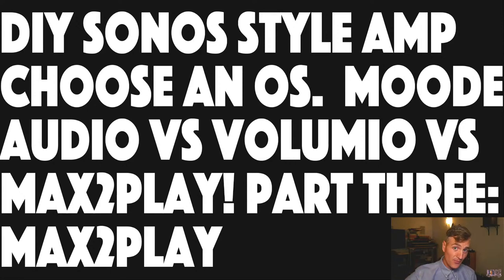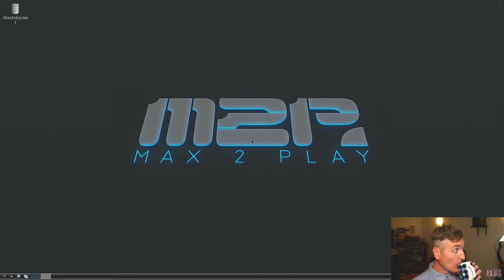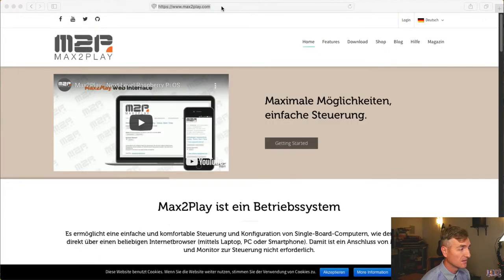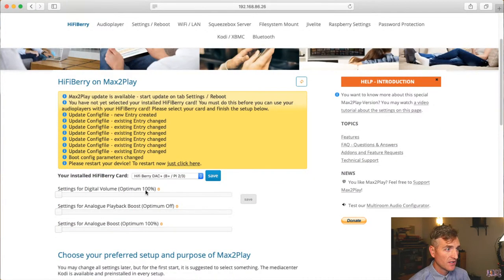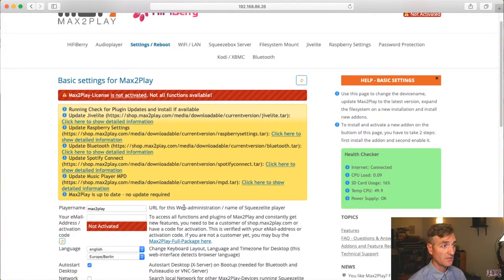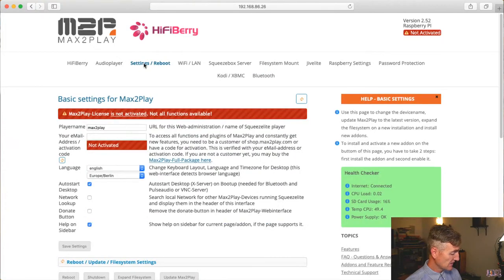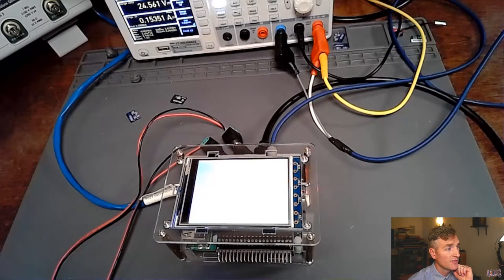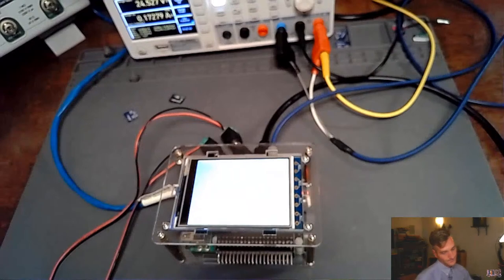DIY Sonos Style AMP! Moode vs Volumio vs Max2Play Part 3 - OscopeWizard Episode 30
We have a working Raspberry Pi and a working TPA3116D2 Audio Amplifier.  Now we need to pick the right operating system for our Raspberry Pi.  After a flop with Volumio, and then a perfect golden star for Moode Audio, how will Max2Play perform?  It is the last operating system that we are considering for our project.  Of course, that is unless there are more suggestions.

We have three goals for our Operating System.  It has to support Airplay, Spotify and Bluetooth Audio since I want to play a game called Dropmix.  Hopefully one of these OS's will rise to the occasion.